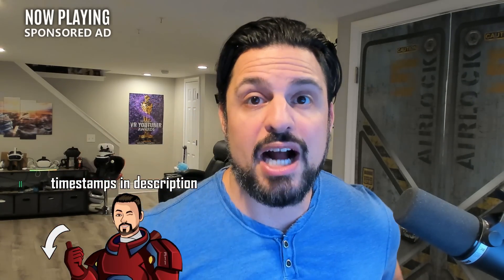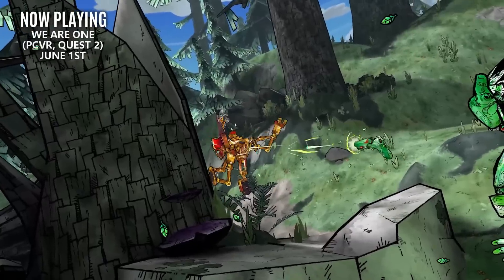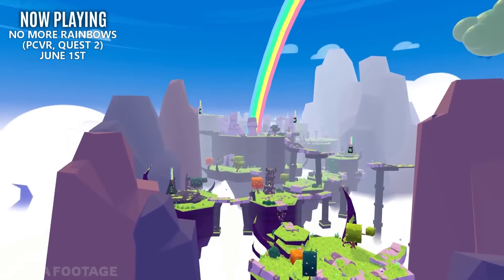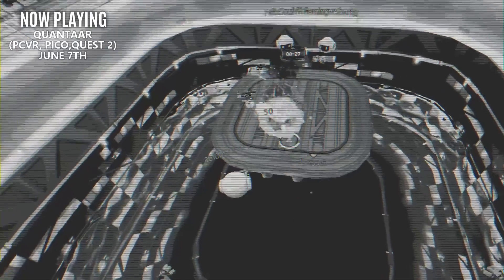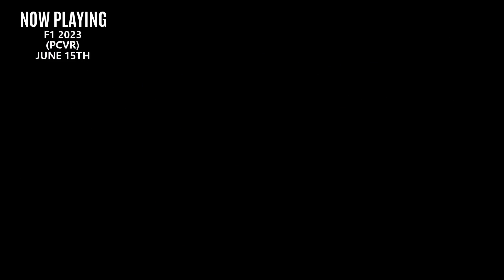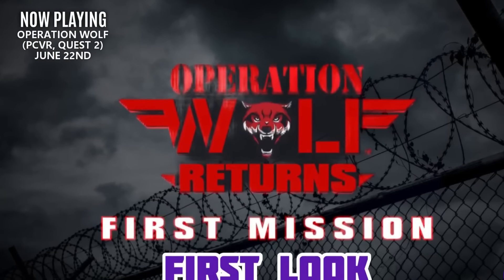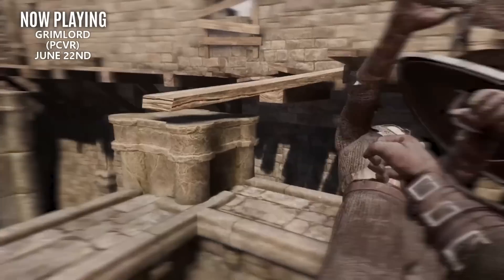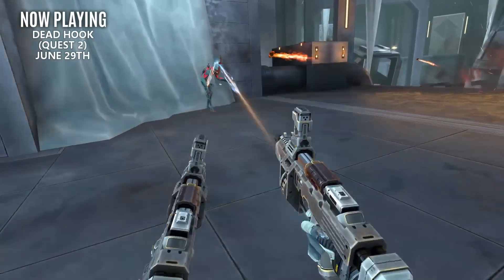NEW VR Games June 2023 - Quest 2 PCVR PSVR2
Welcome back, instead of the weekly VR news we have a HUGE list of New VR Games. I might need to update my list of the best VR games after list as there are New VR game for psvr2 pcvr Quest 2 and Pico 4.

Intro 00:00
Sponsored AD 00:45
Battle Talent 01:09
We Are One 01:35
Bugdet Cuts Ultimate 02:00
Tennis Esports 02:22
No More Rainbows 02:39
Killer Frequency 03:00
Quantaar 03:18
Undead Citadel 03:50
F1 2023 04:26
Pixel ripped 1978 04:48
VR Skater 05:10
Operation Wolf 05:40
Stack 06:03
Grimlord 06:22
Iragon 06:45
Dead Hook 07:22
Hubris & Signifier Coming Soon 07:50

BlackBanditSho
Bluebell
Florian Fahrenberger
Jarl Balgruuf
Kahvikone
Kimberly Flook
Michiel Nugter
Pixelity
Qcreator
Samson Egilman
Skeeva
StudioForm VR
Tectas
Travis Lehmann
Zanda

- New VR Games June 2023
- Quest 2 Games 2023
- New VR Games Coming 2023
- Upcoming VR Games 2023
- VR Games Coming in 2023
- PSVR 2 Games 2023
- PCVR Games 2023
- PSVR2 Launch Games
- Best PSVR2 Games
- New PSVR 2 Games
- VR Games Coming Soon